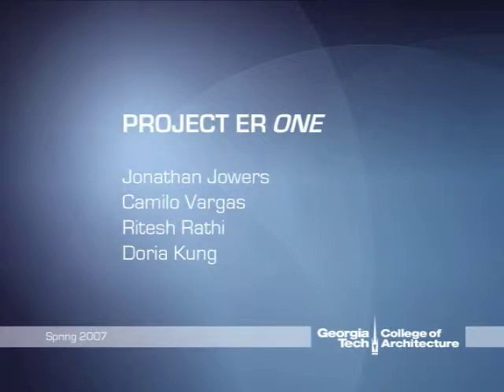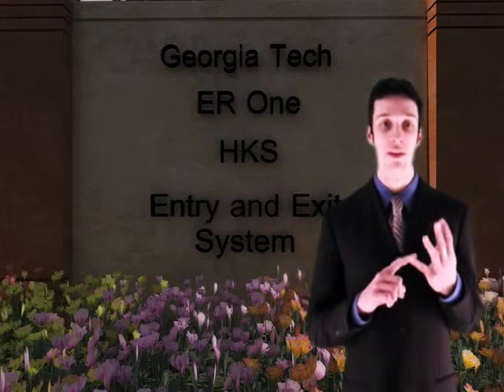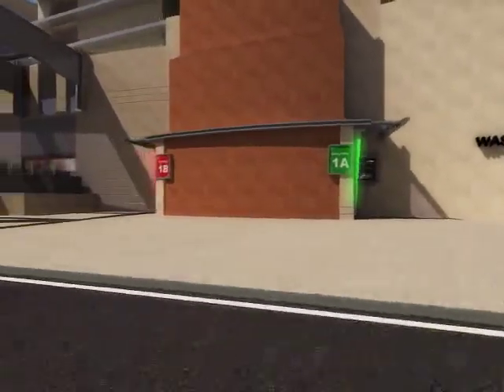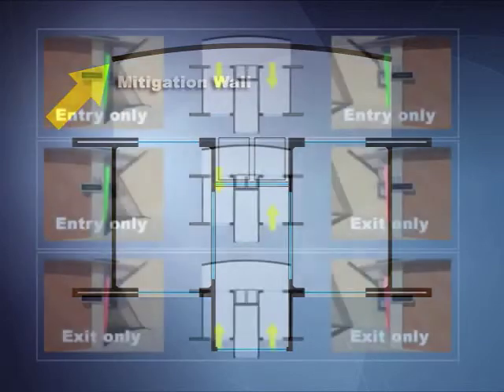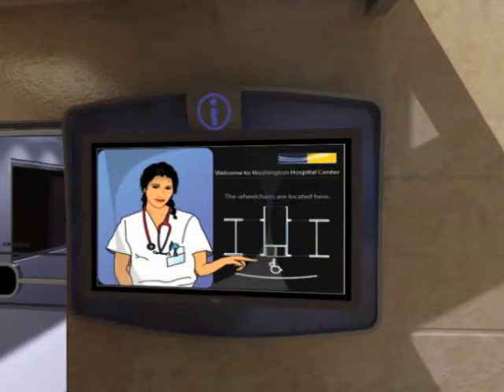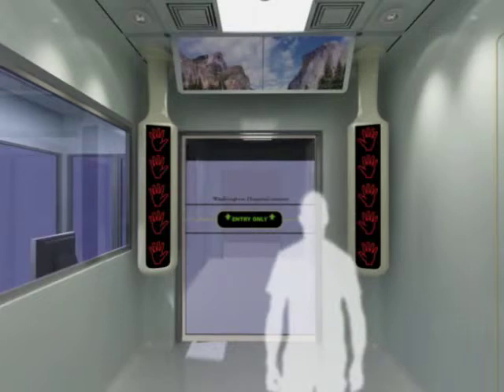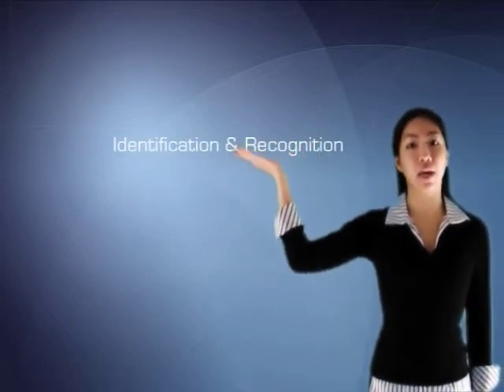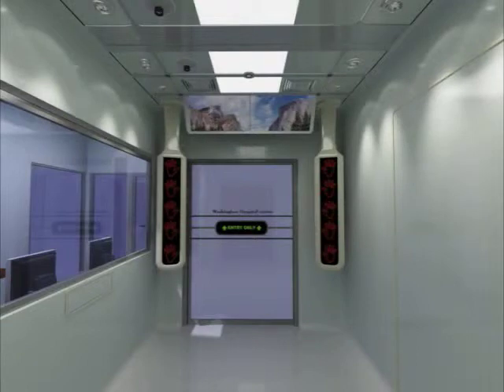ER1 Initiative, Georgia Tech Industrial Design, Studio, Fall 2007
We were tasked to create an entranceway that could control the flow of pedestrians, and provide threat mitigation and/or decontamination as necessary.  This project was a collaboration between Camilo Vargas, Ritesh Rathi, Doria Kung, and myself Jon Jowers.

The project started with simple mock-up scenarios, where we acted out several characters and their experiences with the potential entrance portal.  This gave us insight into potential confusion and needs that may arise during a crisis.

The final 3D model fly-through is based on several screenshots provided to us by HKS.  The entranceway was modeled in 3D Studio MAX by Camilo Vargas, with post processing and chroma-key in Adobe After Effects by Camilo and myself.

Unfortunately the video and audio sync is slightly off for a bit, and our green screen skills were novice at best, but enjoy anyway.